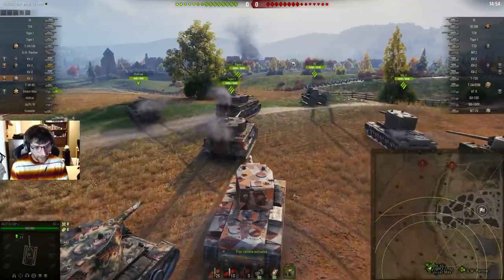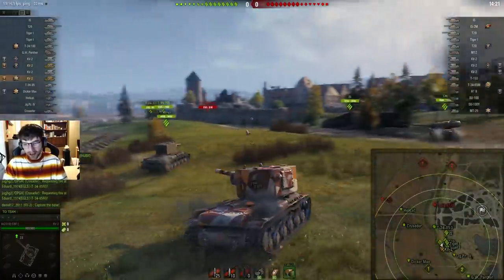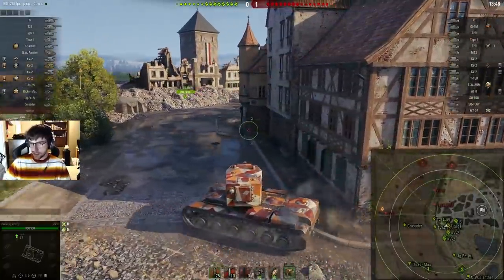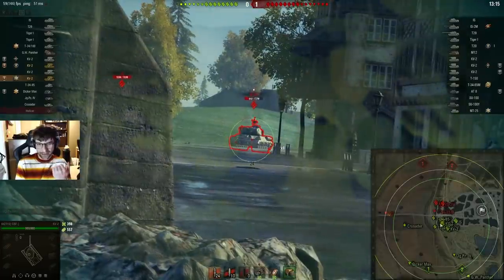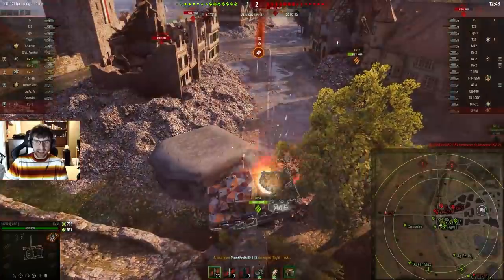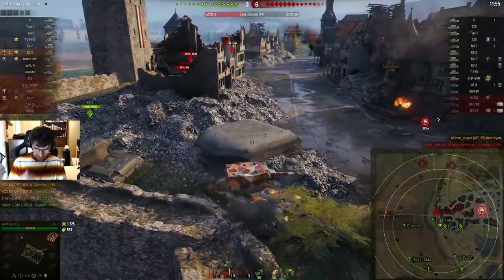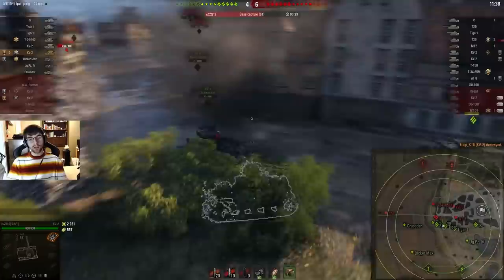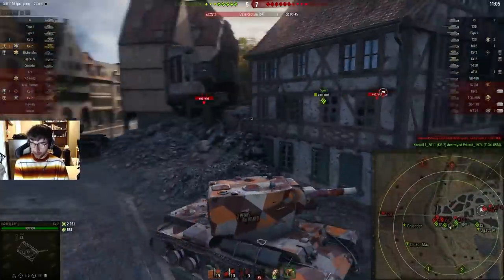Kv2, The Thinking Man's Derp